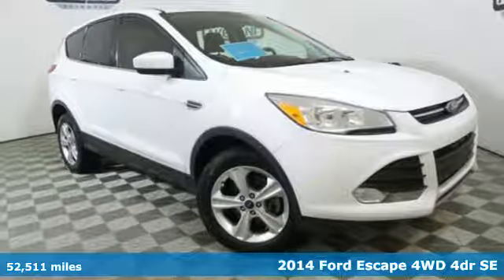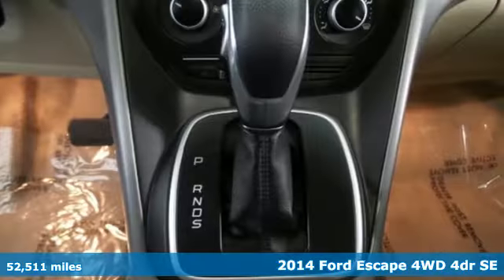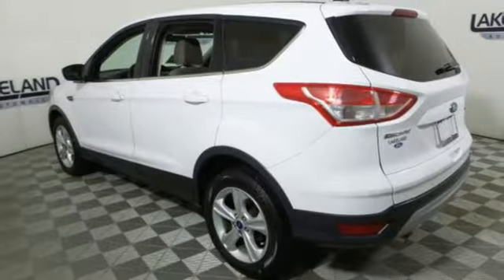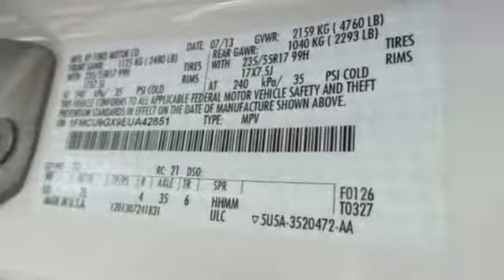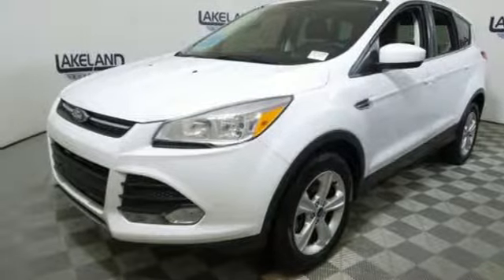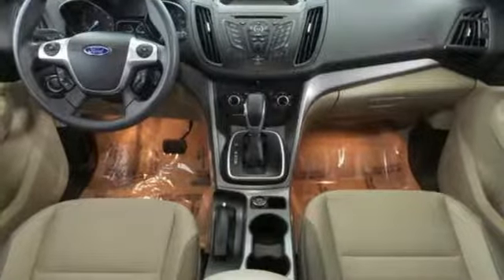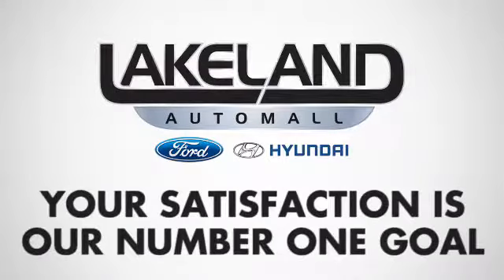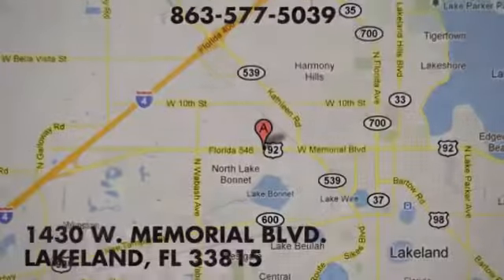Certified 2014 Ford Escape Lakeland FL Tampa, FL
Year: 2014
Make: Ford
Model: Escape
Trim: SE
Engine: 4 Cyl. EcoBoost 1.6L I4 GTDi DOHC Turbocharged VCT
Transmission: Automatic
Color: Oxford White
Interior: Medium Light Stone
Mileage: 52511
Stock #: 188TD1335A
VIN: 1FMCU9GX9EUA42851
BACK UP CAMERA, NO ACCIDENT ON VEHICLE HISTORY REPORT, Panic alarm, Power driver seat, Power windows, Radio: AM/FM Single CD/MP3, Remote keyless entry, Speed control, Steering wheel mounted audio controls, Wheels: 17 Alloy Sparkle Silver Painted Aluminum. 22/30 City/Highway MPGFord Certified Pre-Owned Details:* Vehicle History* Transferable Warranty* 172 Point Inspection* Limited Warranty: 12 Month/12,000 Mile (whichever comes first) after new car warranty expires or from certified purchase date* Warranty Deductible: $100* Powertrain Limited Warranty: 84 Month/100,000 Mile (whichever comes first) from original in-service date* Includes Rental Car and Trip Interruption Reimbursement* Roadside AssistanceAwards:* 2014 KBB.com 10 Best SUVs Under $25,000 * 2014 KBB.com Brand Image AwardsPrices do not include tax, tag, title, Certification fees, additional keys, accessories, manuals and dealer fee of $680, with approved credit. Have consultant verify equipment listed for accuracy.

Address:
1430 West Memorial Blvd